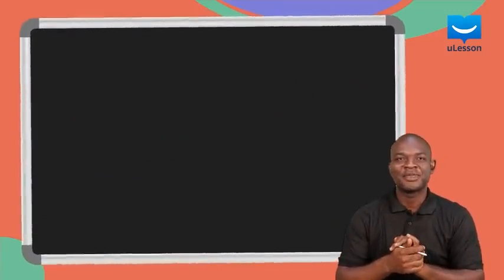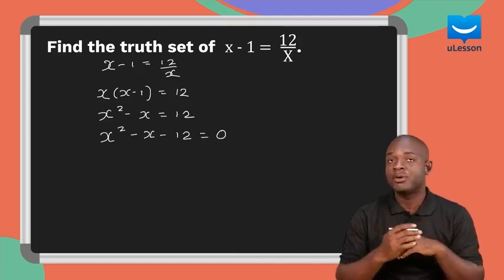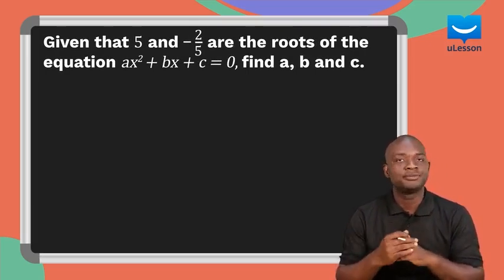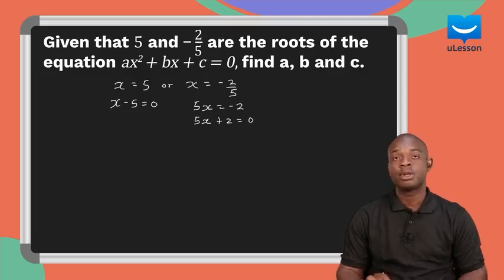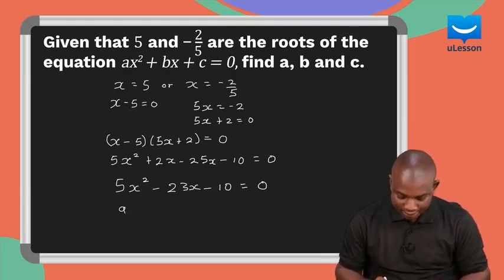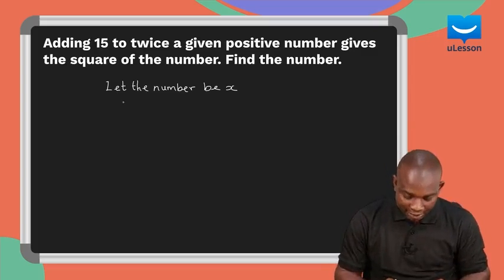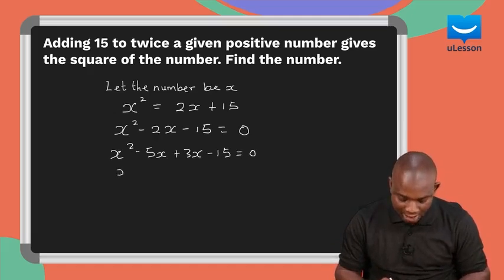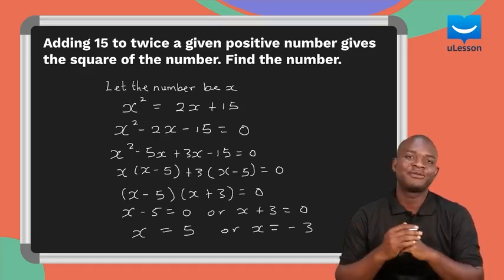WASSCE Type Questions 1 2